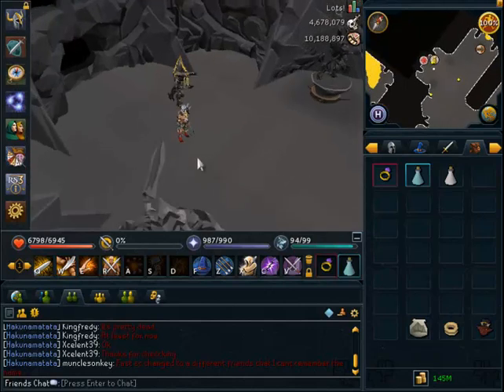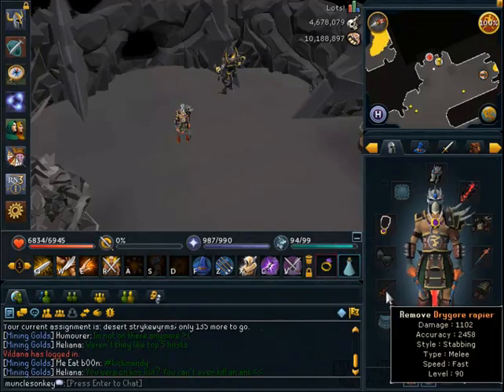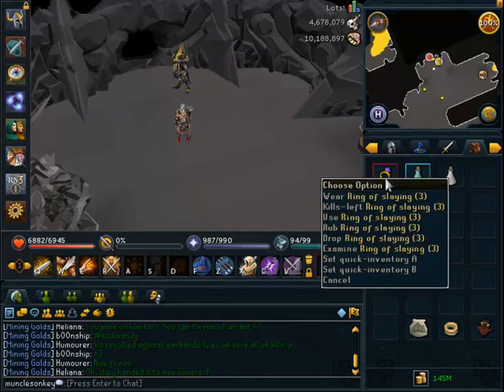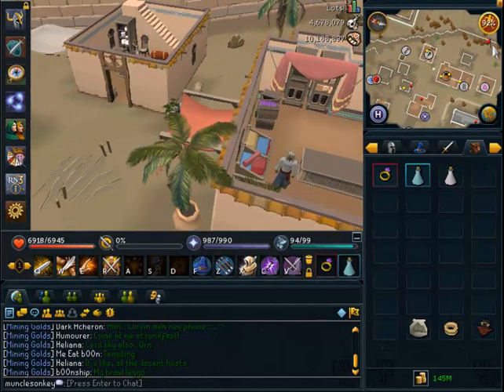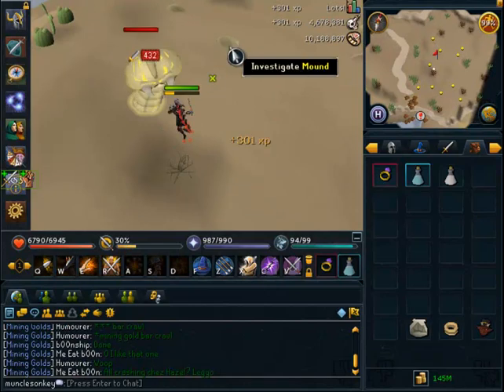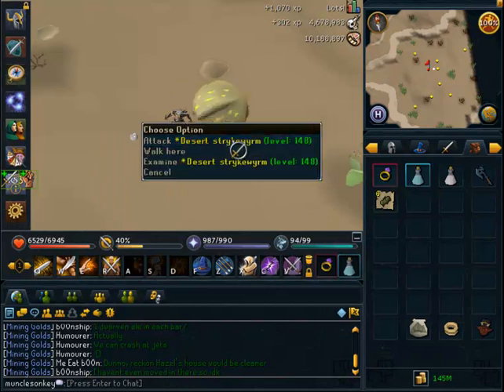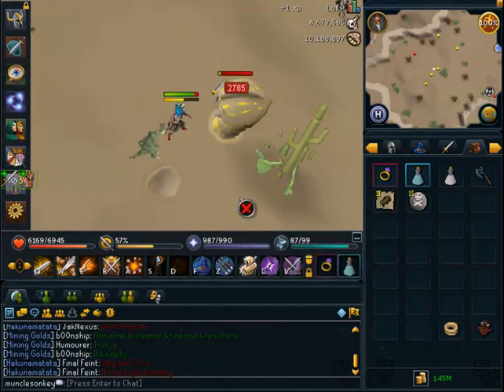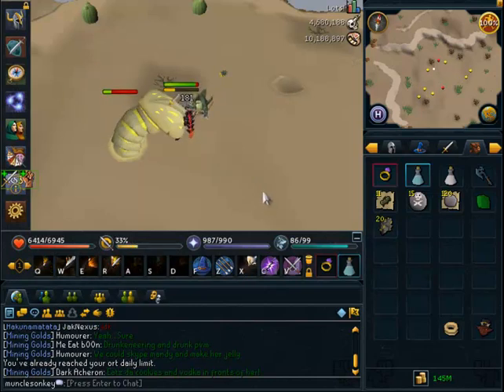Desert Strykewyrms Slayer Guide - 85K Slayer, 220K Combat XP per hour! [Runescape 2013]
This is how to kill Desert Strykewyrms. They're a fairly average task XP and profit wise, without the best charms. Do the task or skip it depending on how much you enjoy it personally.